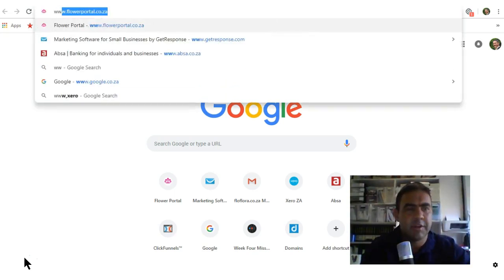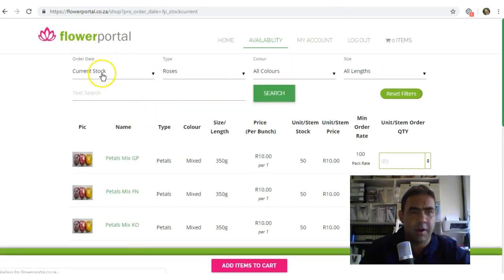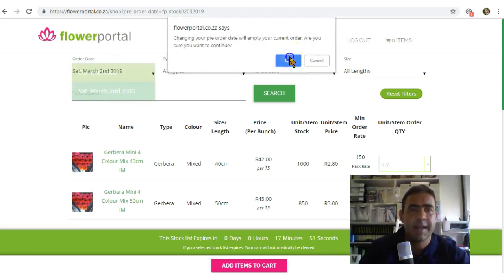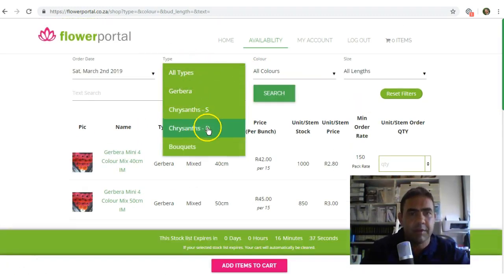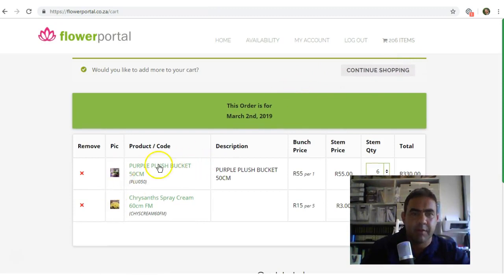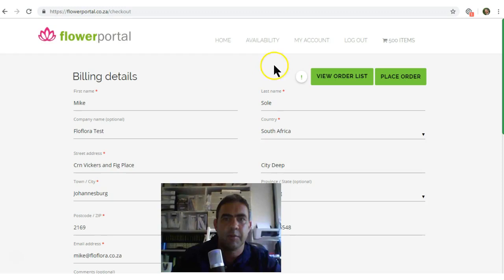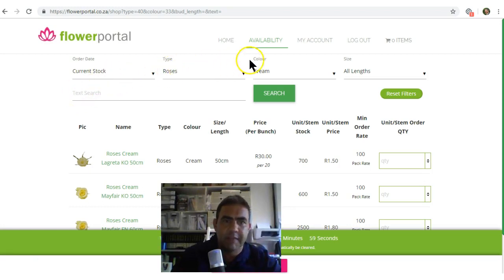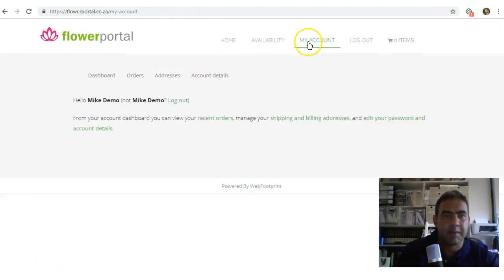Flowerportal Buyer [Demo Video]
Here is a quick Demo Video on how Flowerportal works to find out more on registering go